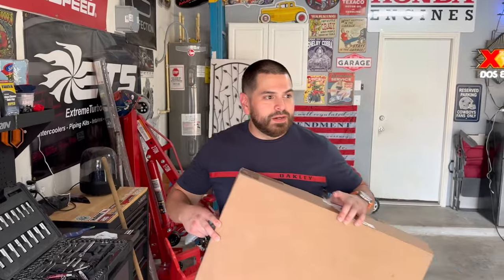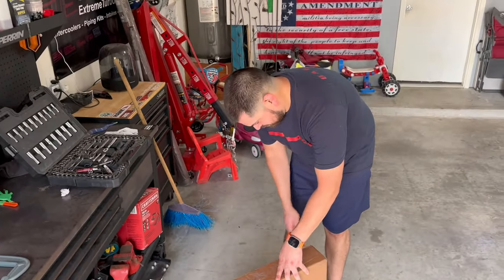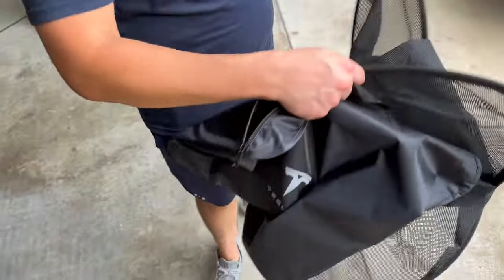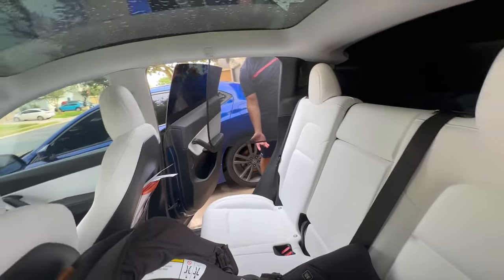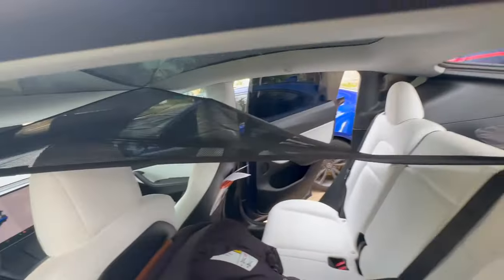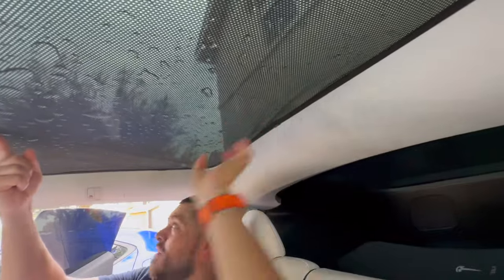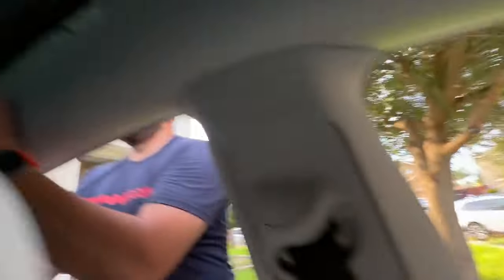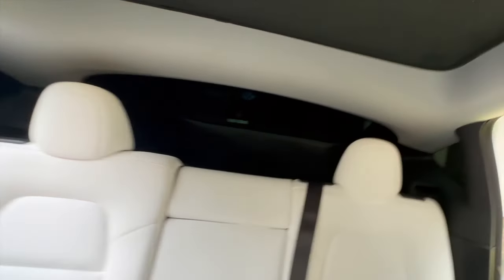Tesla Model Y Roof Sunshade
No winning.  Say it with me now . NO Winning! lol

Throwing $100’s at my Subaru just to keep it running
Who's that pokemon?!
subaru subawoo BRZ exhaust GR86 GRperformance parts

lets see if this crazy description helps out or not lol

💥 Big Bank Challenge TIK TOK 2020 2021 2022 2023💥